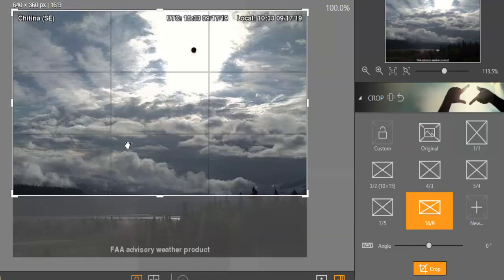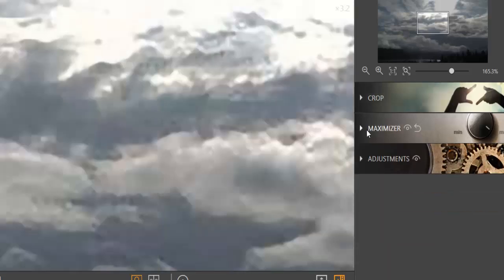More Insane Subscriber Planet X Atu Nibiru Footage Live filtering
BESIDE SUN -- SKY INSPECTOR ' PLANET X   Tonight Investigation of the Sun🎧4k  HD 2160p 🎧🌞 Phenomenon

4k Movies full HD 2160p 🎧🌗🌞 SKY SIGNS  Phenomenon's
Aurora Borealis Music Videos, Stars, Asteroids, Sunsets, Sun Rises and a mix of moons.

🎧  May the peace of God which surpasses all understanding guard your heart and mind as you listen and come into Shalom' Peace.

If you see something on video and Want a Print we can help you with it.